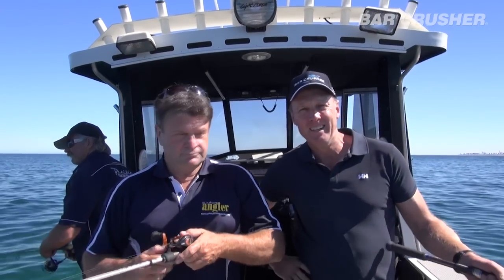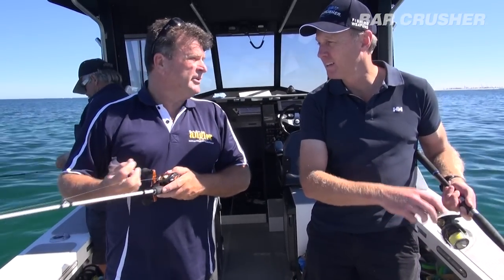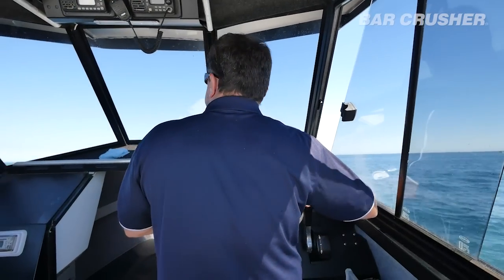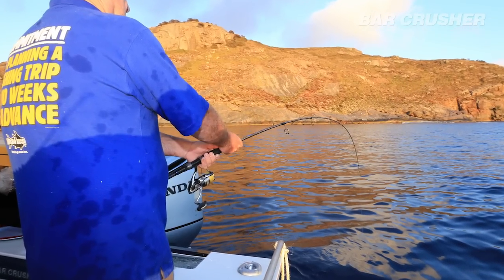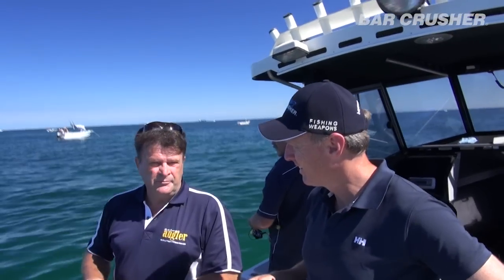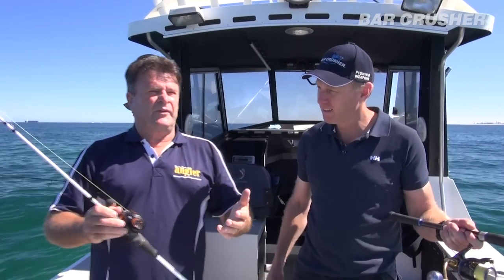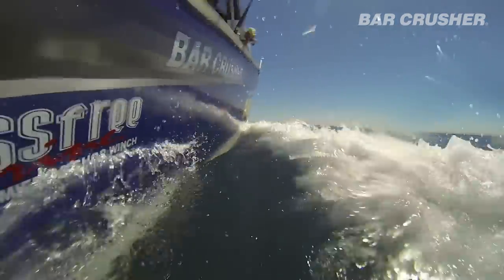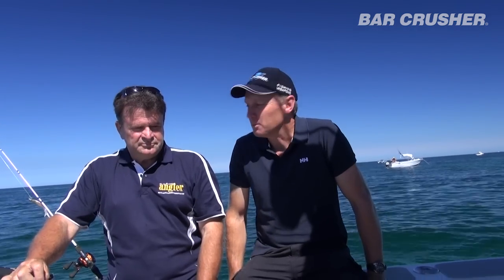Shane Mensforth and his Bar Crusher 780HT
Shane Mensforth knows a thing or two about fishing. He's the publisher of South Australian Angler Magazine and the very proud owner of a Bar Crusher 780HT.

Peter Cleland from Bar Crusher Boats was in Adelaide recently and caught up with Shane for a quick fish and a chat about his Bar Crusher 780HT.

Find out more about the great range of Bar Crusher Boats visit us and to find out more about Shane,